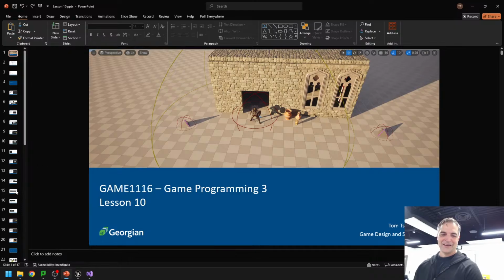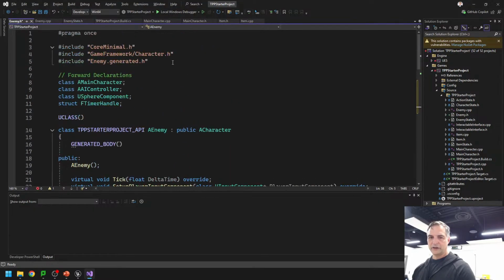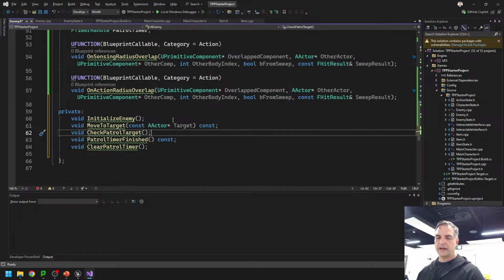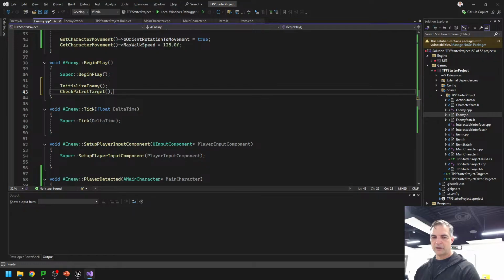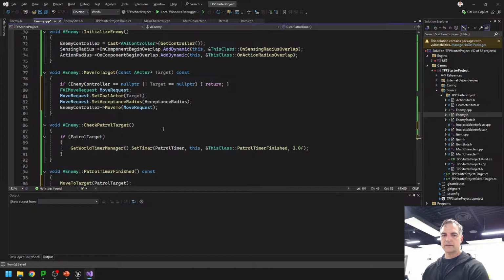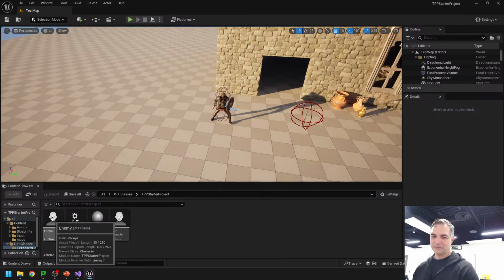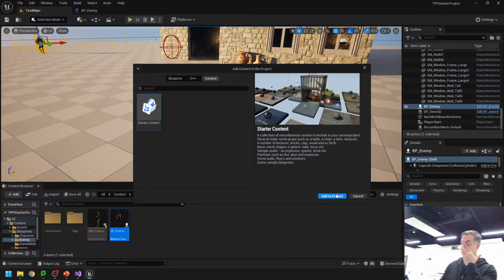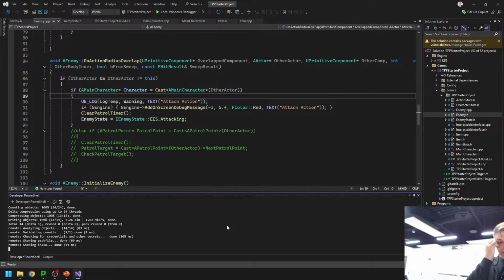COMP1116 - F2025 - Week 10 - Part 4